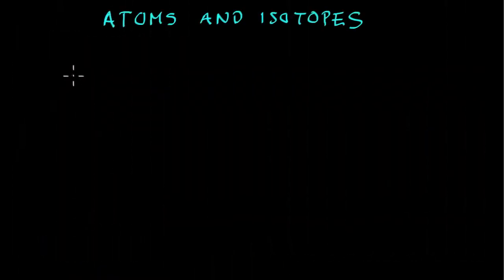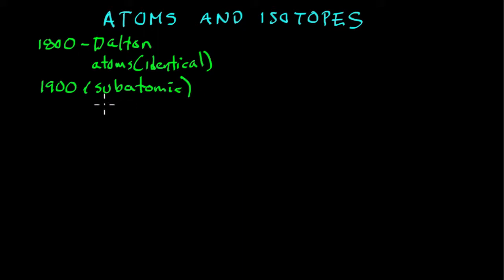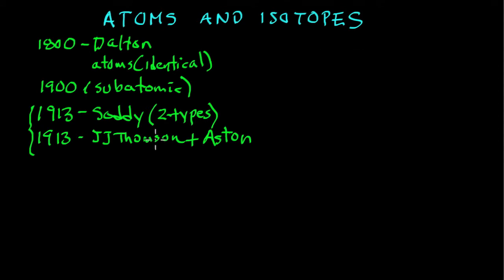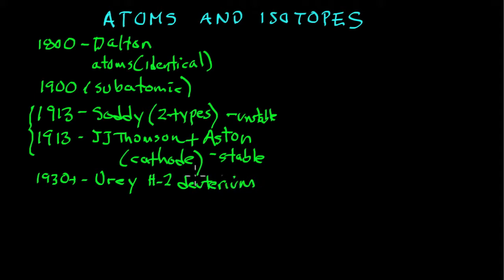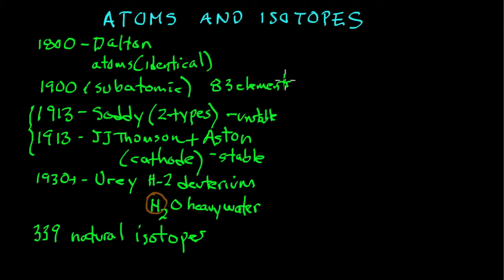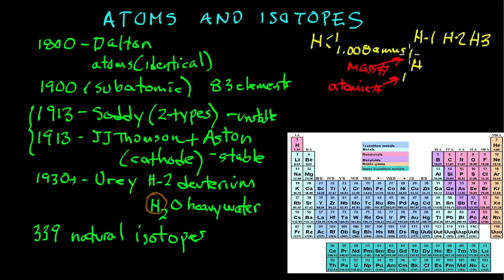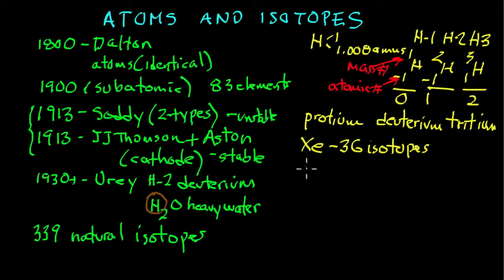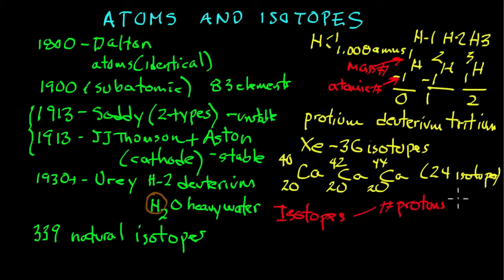Atoms and Isotopes.mov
All elements are made of atoms that can have different mass numbers called isotopes. There are about 339 natural isotopes and many more man-made isotopes.